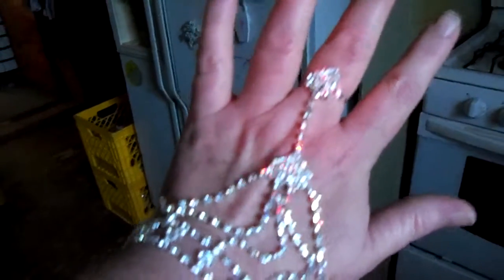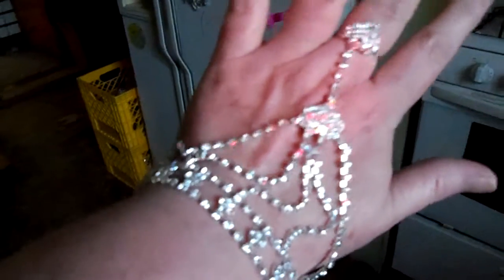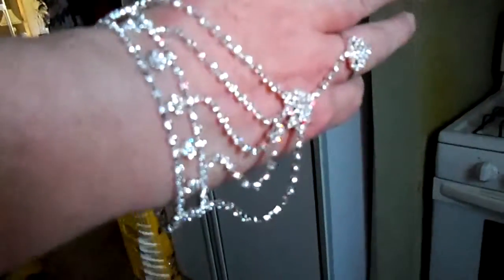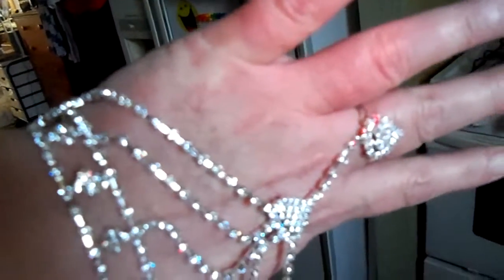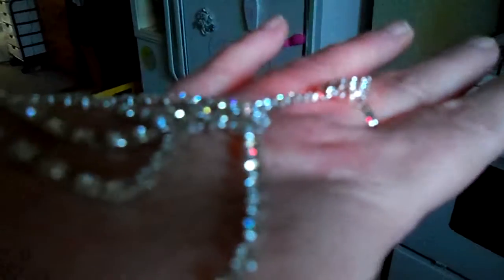Rhinestone Hand Harness Bracelet By StillCool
"My Thoughts"
This is a Gorgeous Occasional piece of costume jewelry, this is a quality piece and very well made and it is just Beautiful. I have a Teen daughter who is in theatre and I am sure this is going to get a lot of stage play amongst her and her fellow theatre crew. We will use it for costumes and dress up.

Like I said above this is an occasional piece of jewelry not and everyday piece. My best words to describe the style & design to you would be Classy & Romantic.

This is a Ring and Bracelet Combo piece and is totally adjustable, the ring & the bracelet. I slipped the ring on my middle left finger and clasped the bracelet, I wore this for an entire day just to see if it was well made and I had no problems with it all day, in my opinion this looks like a delicate piece because of the design & style but it is very well made, with all the pieces that are attached to each other I totally expected to have a blow out on at least one of them and to my surprise it held up to all day wear. This Bracelet/Ring Combo has beautiful generous sized rhinestones that just sparkle and glimmer when they catch the slightest light. I LOVE anything that sparkles & glimmers, I am very pleased with this Hand Harness Bracelet by StillCool.

I certainly do recommend this as a Occasion piece of jewelry for anyone to add to their jewel collection you will not be disappointed, it is Gorgeous!!

If you are interested in purchasing this product or would just like to learn more info, you can do it all here at this

Under $10 Dollars on amazon with Free Prime Shipping.